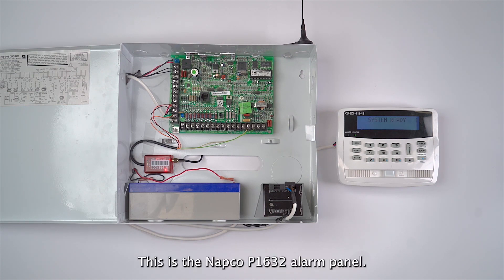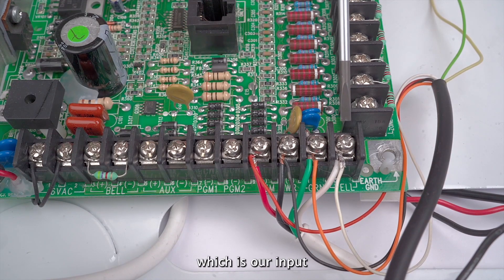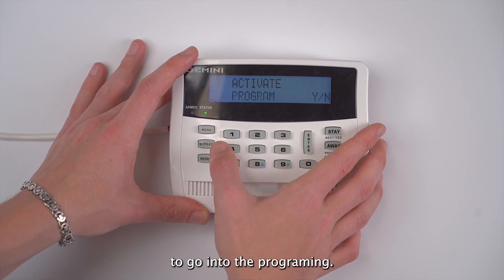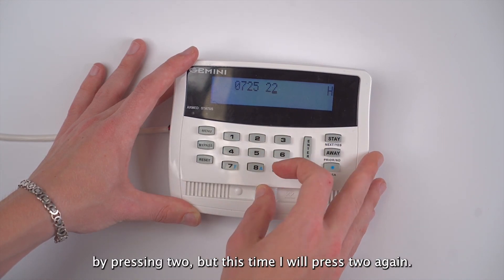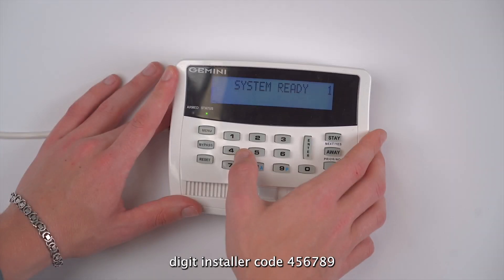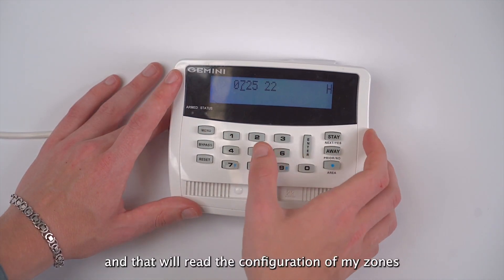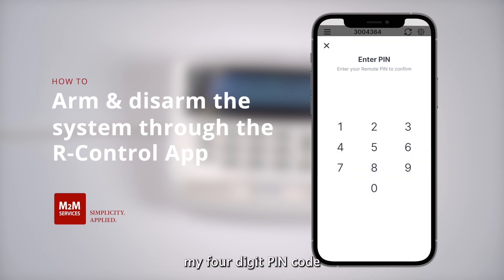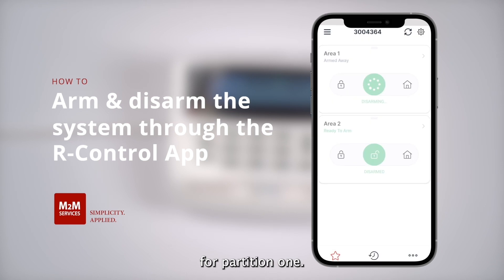Napco GEM-P1632 Keybus Configuration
Seamlessly install M2M's award-winning 5G-ready MiNi-LTE-M-AV cellular alarm communicator with Napco's GEM-P1632 panel and configure the keybus functionality!